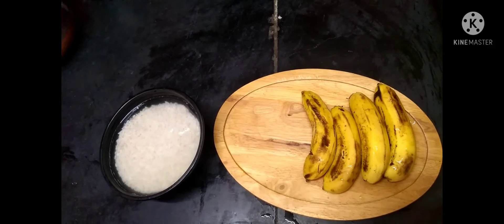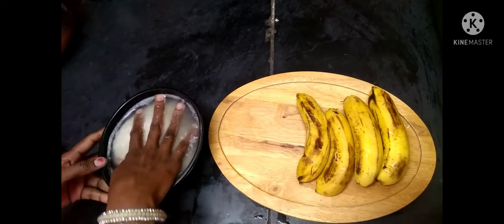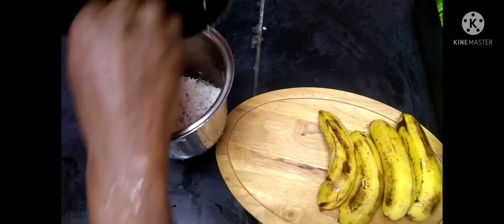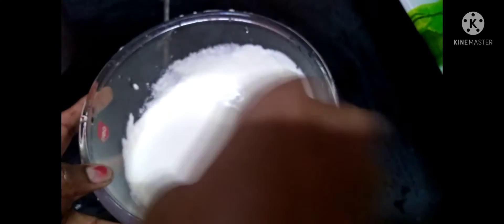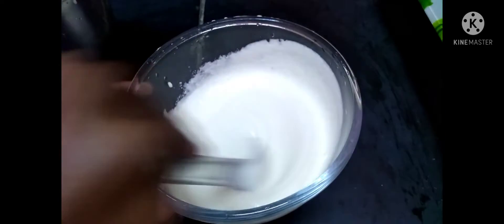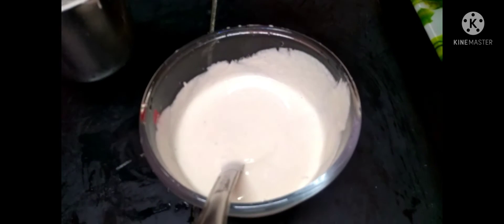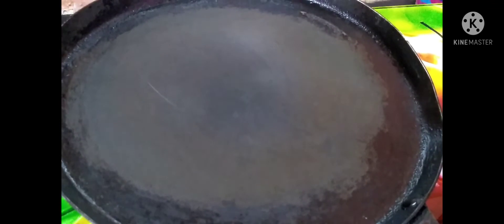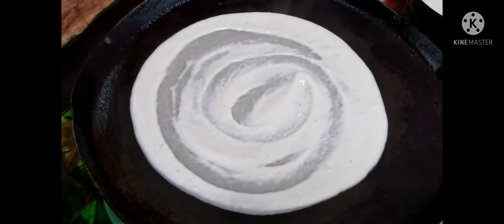ಬಾಳೆಕಾಯಿ ದೋಸೆ // bannana dosa // recipe by Sangeeta sup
hi friends welcome back to the channel ..